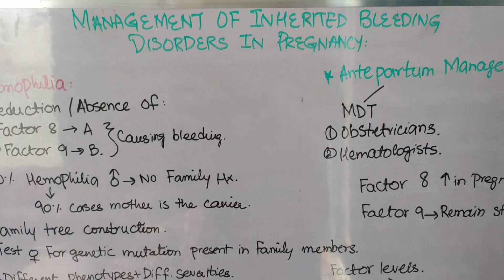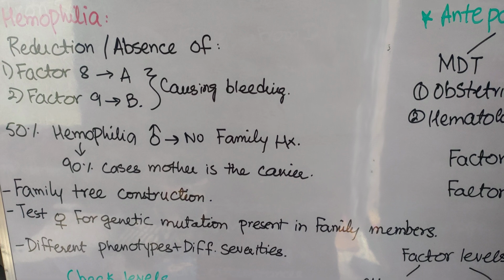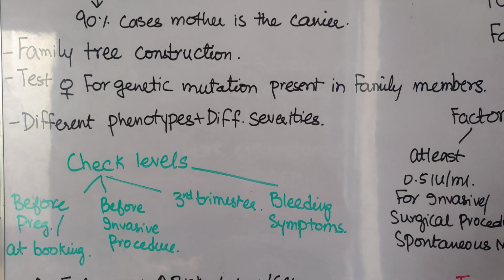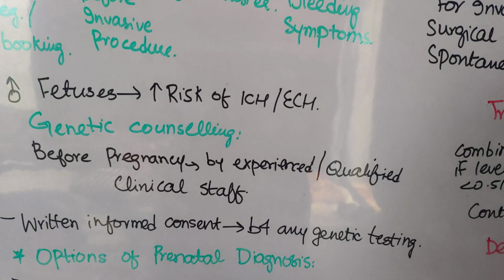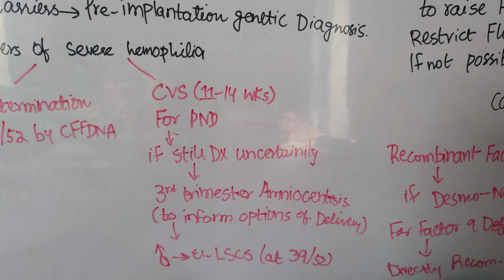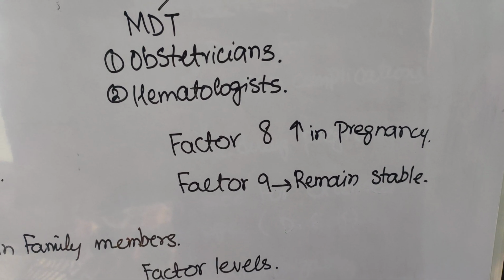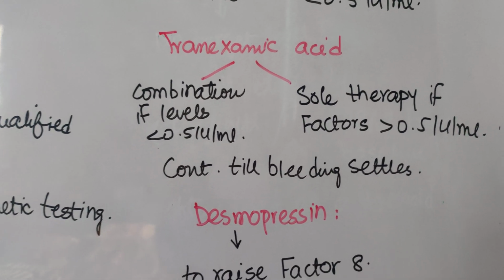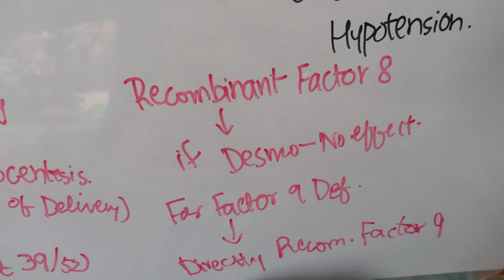hemophilia GTG 1